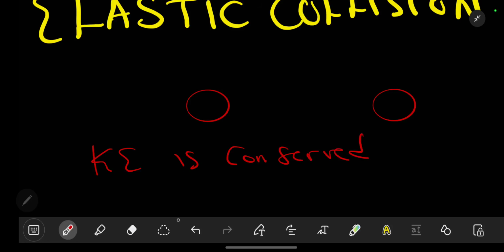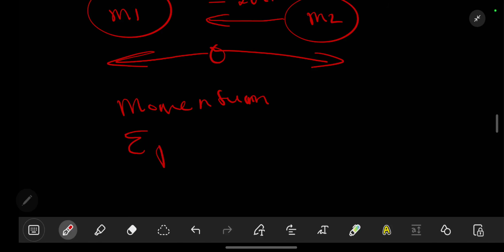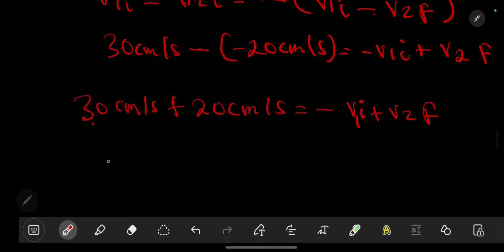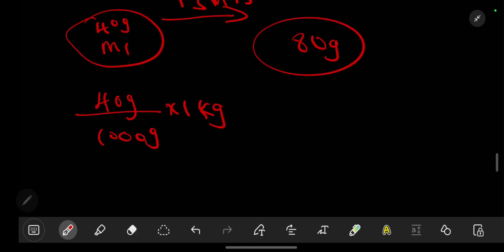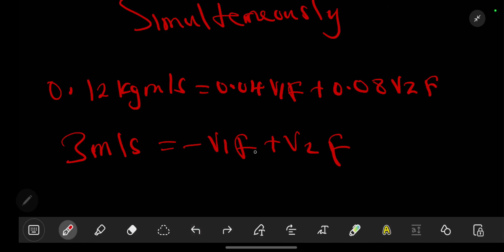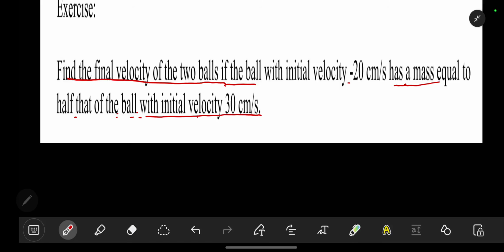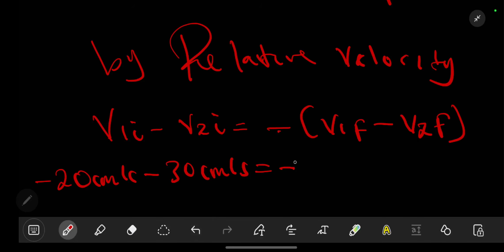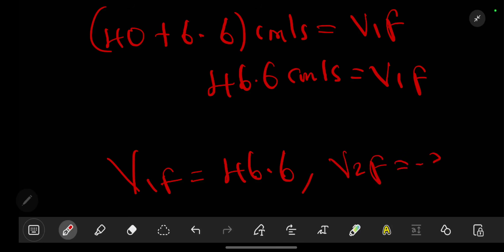Every Elastic Collison in 1D solved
Master every type of 1D elastic collision problem in this complete physics tutorial! Learn how to solve collisions step-by-step using the conservation of momentum and conservation of kinetic energy. This lesson explains how objects behave during perfectly elastic collisions and shows you how to calculate final velocities with confidence.
Topics Covered: • Elastic Collisions in One Dimension
• Conservation of Momentum
• Conservation of Kinetic Energy
• Final Velocity Equations
• Collisions Between Equal & Unequal Masses
• Direction and Sign Conventions
• Worked Examples & Exam Tricks
This video is perfect for students studying Mechanics, A-Level Physics, AP Physics, high school physics, and university introductory physics. Improve your problem-solving skills and fully understand collision concepts through clear explanations and detailed calculations.